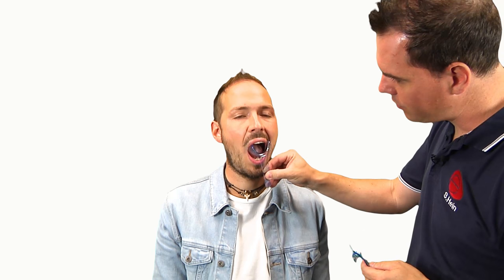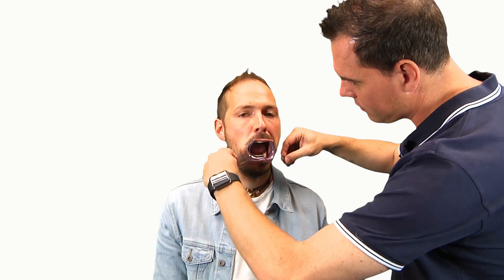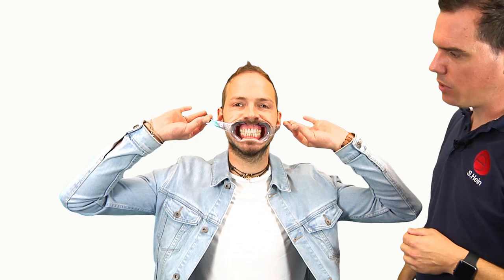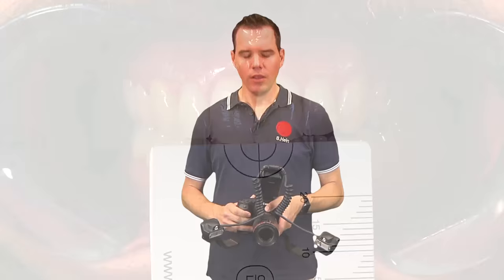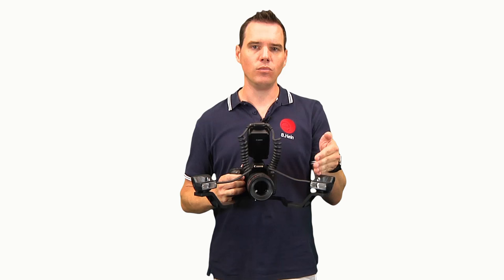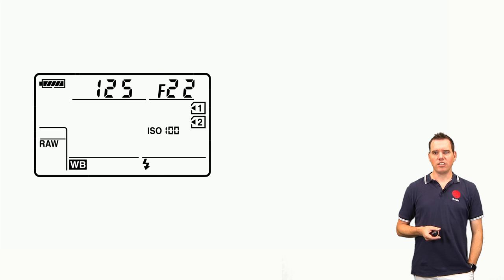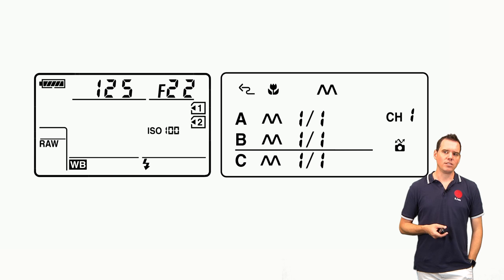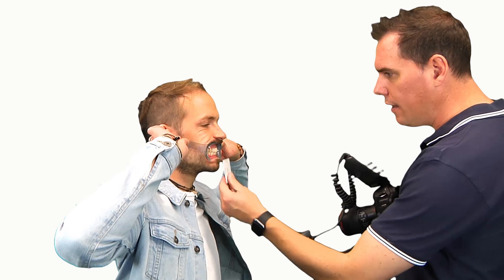2 intraoral images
Using your white_balane® gray reference card for taking intraoral images.